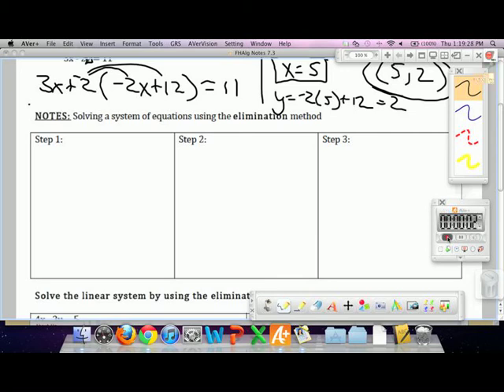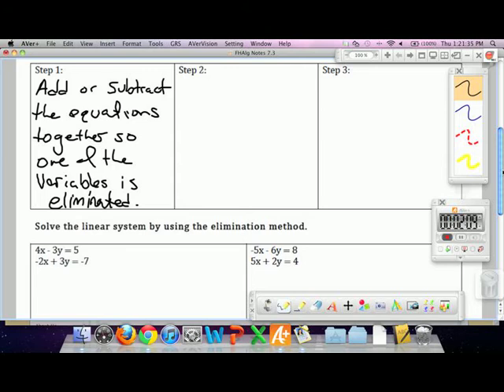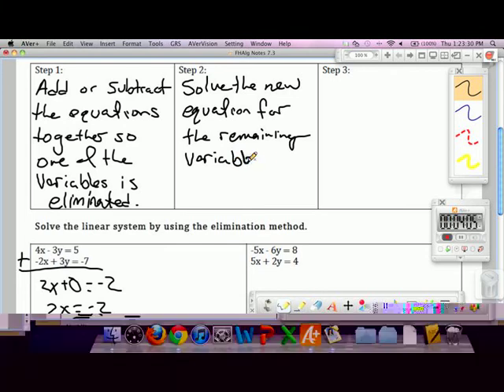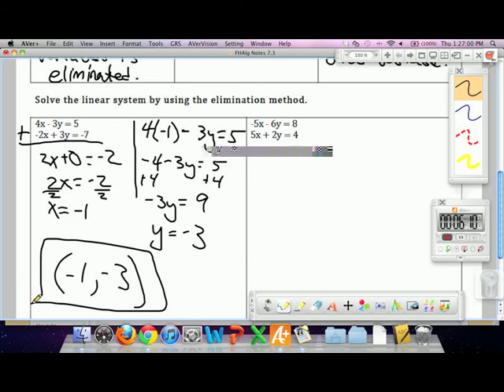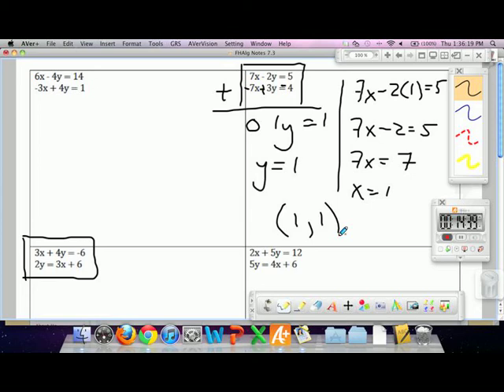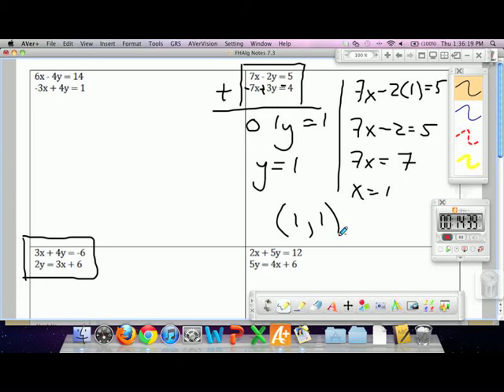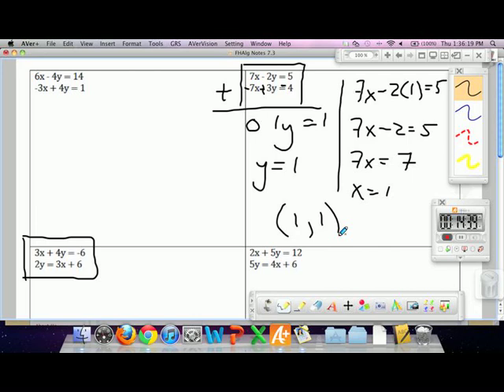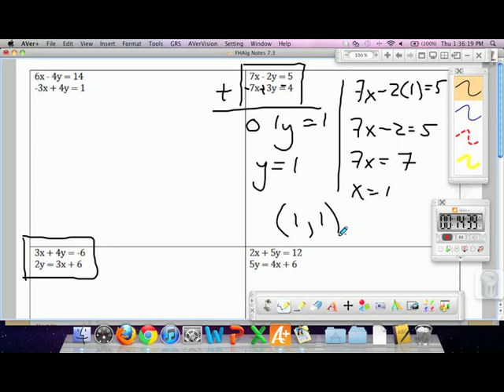FHAlg Notes 7.3-2012-Jan-12_13-19-24.mov